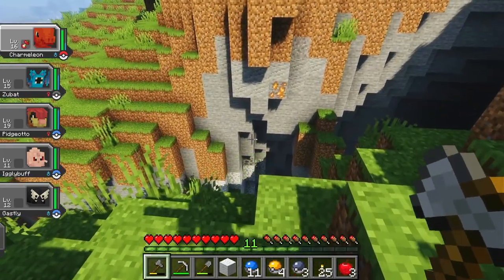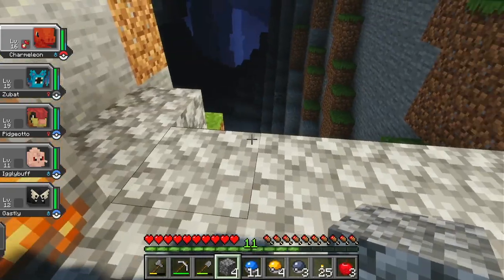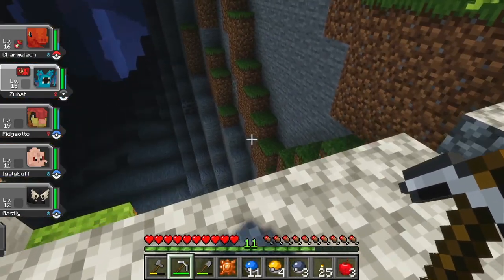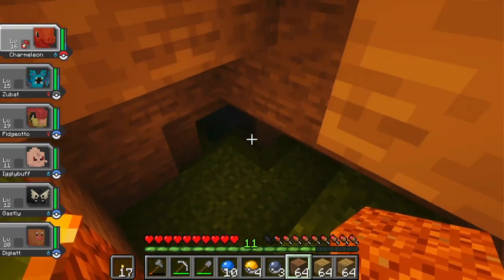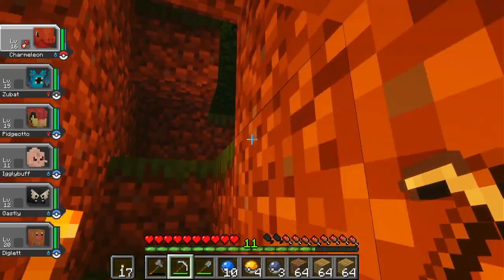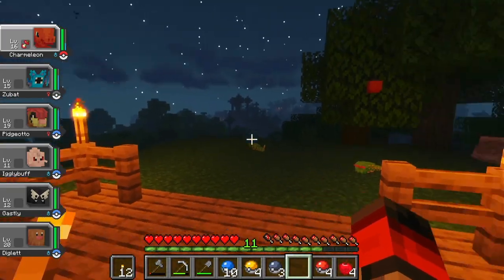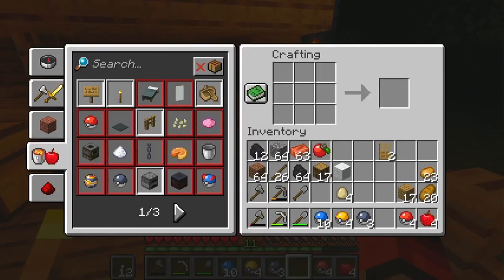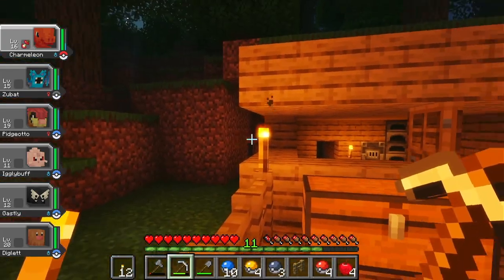Building a Poké Base & Flying with Zubat in Minecraft [Cobblemon Pokemon mod] [ASMR 🎮🔇]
Join me for a soothing 1 hour Cobblemon (Minecraft Pokemon Mod) playthrough, featuring whispering, mouth sounds, soft speaking and more to help you relax or fall asleep.

🎛️ MY EQUIPMENT
Microphone: Shure SM57
Audio Interface: Scarlett Solo
Headphones: Sony MDR7506 Professional Large Diaphragm
Recording Software: OBS
Editing Software: Premiere Pro

I'm always looking for ways to improve and make my content even more enjoyable for you! 😊"